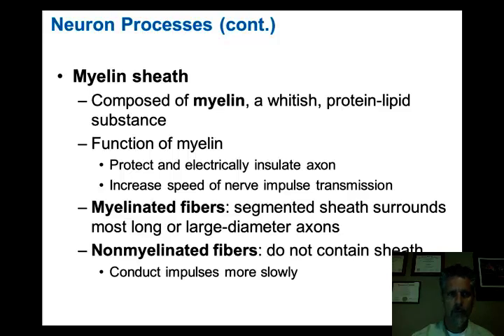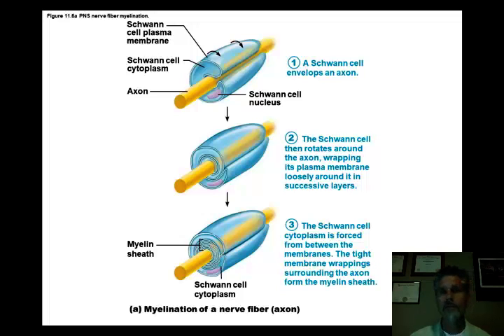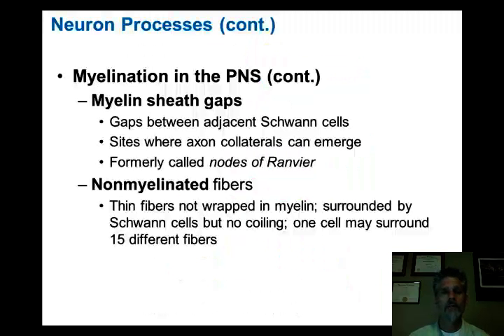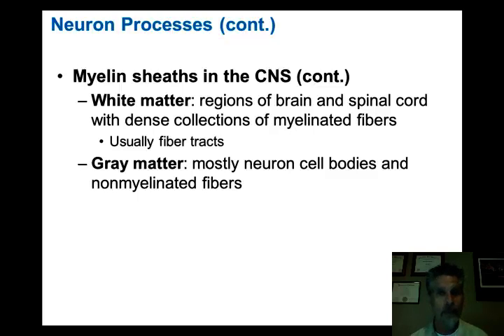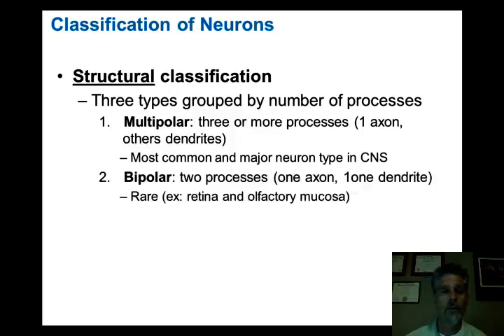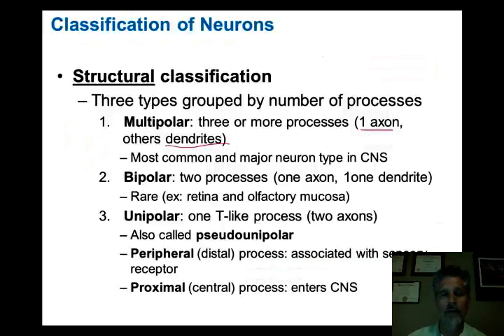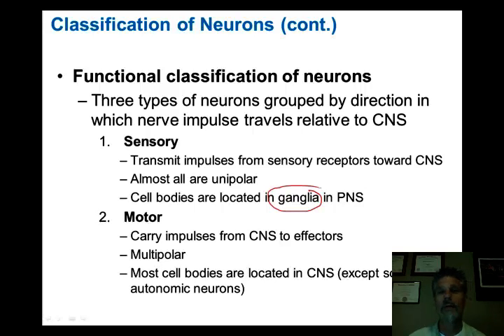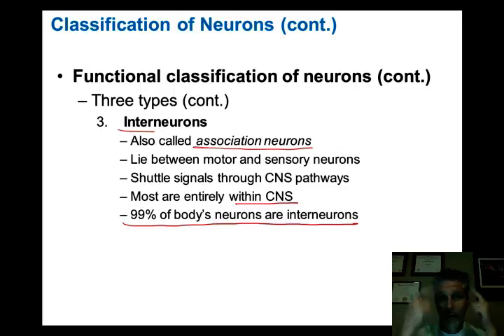Chap 11 - Nervous tissue part II